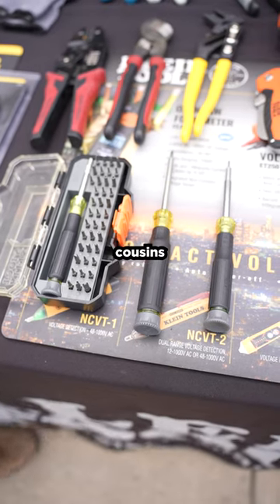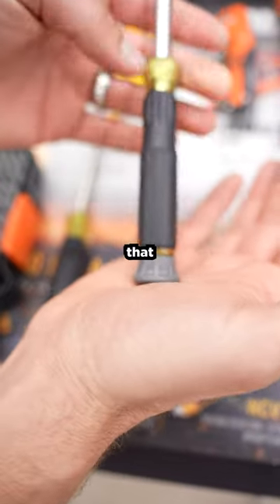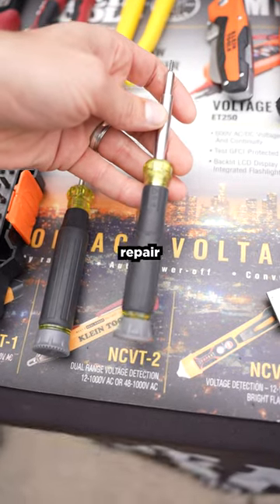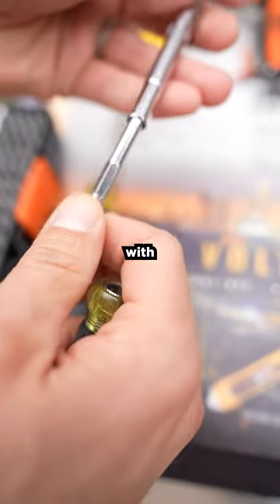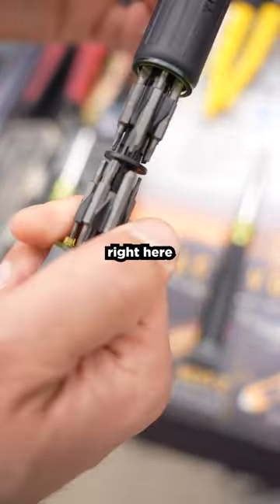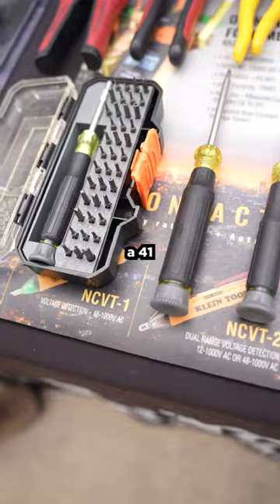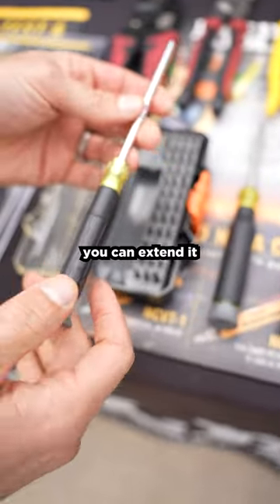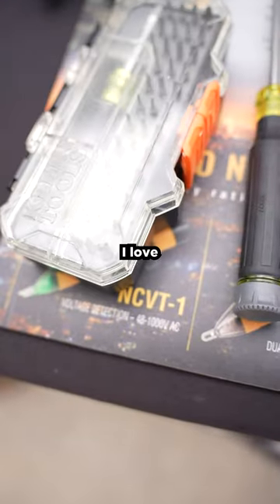Not a multi-bit screwdriver guy, UNTIL THESE!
EPRO-2-Call:
We’ve all been there: You’ve got the tools and the willingness to solve your own electrical problem, but are held up by a couple ominous details. Rather than hiring out the whole project, get 1-on-1 time with an EPro master electrician on a Zoom call

Synopsis:
We confess: There might be a place for multi-bit screwdrivers in your electrical tool belt. Klein has several fantastic multi-bit sets for precision work that take up basically zero additional space over a single-shank screwdriver without sacrificing functionality or comfort. If you do low voltage work, any of these 3 offerings are a great way to be fully equipped with just 1 tool!

Got a question or ideas for a future video?